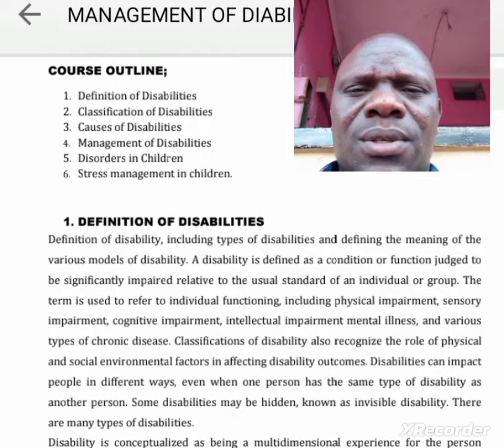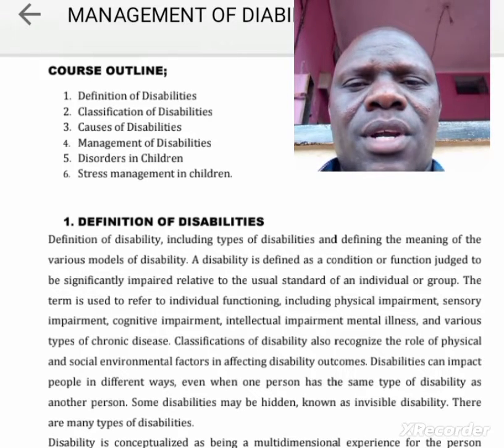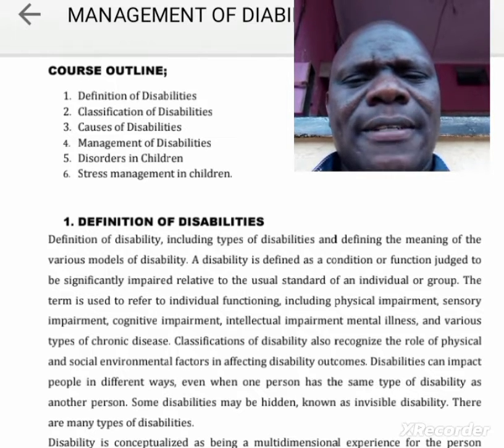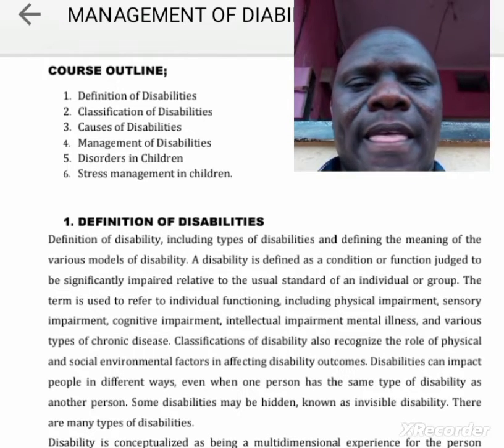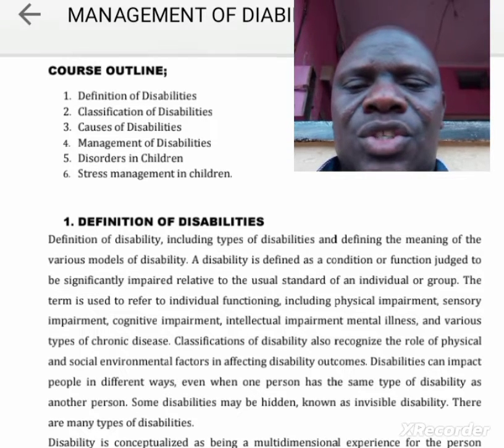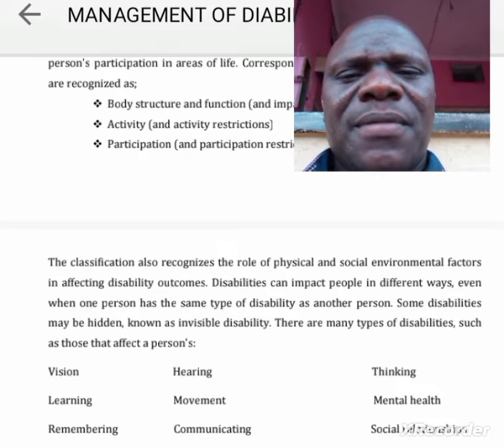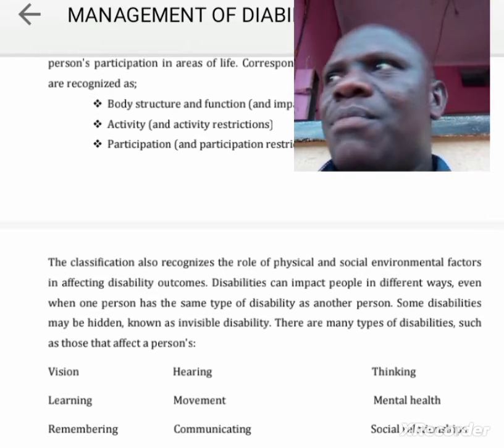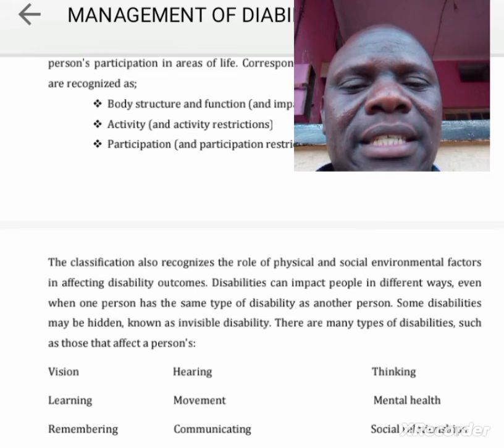MANAGEMENT of DISABILITIES in CHILDREN